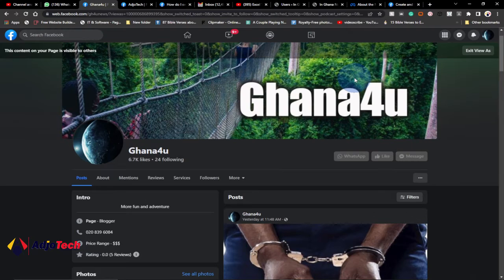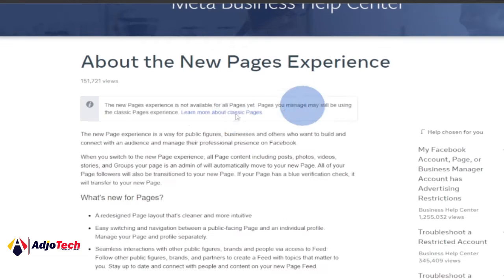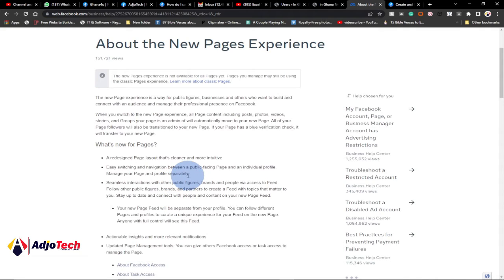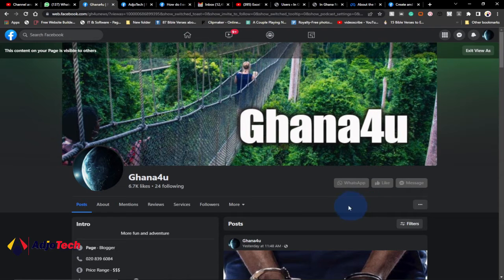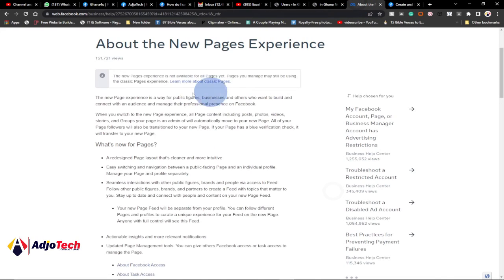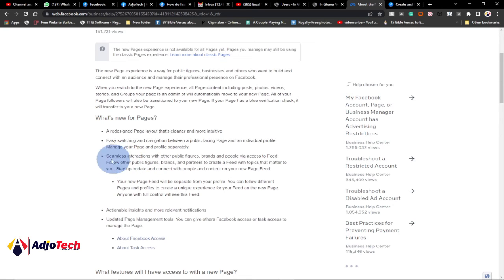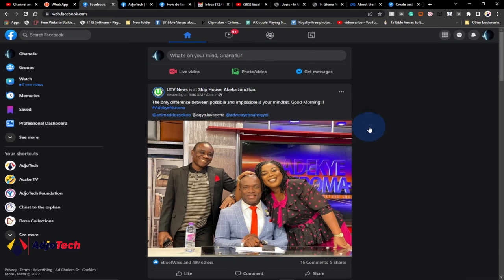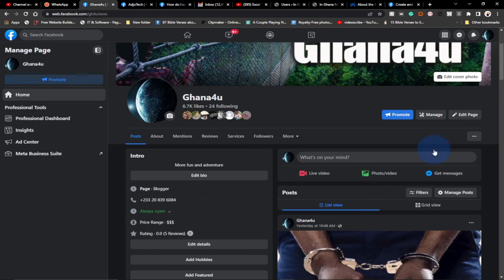New page experience Facebook option not showing | Take Note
In this tutorial, I will explaining more about new page experience Facebook option not showing. Facebook new page experience. This video applies to the following:

new page experience facebook not showing
new page experience facebook
Facebook new page experience
how to switch classic page to facebook new pages experience 2021
facebook new page experience error